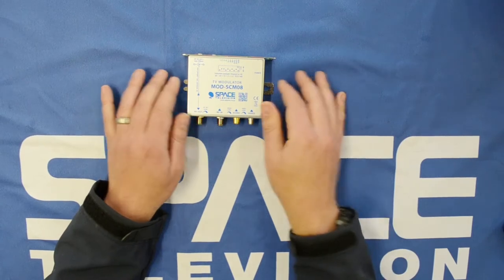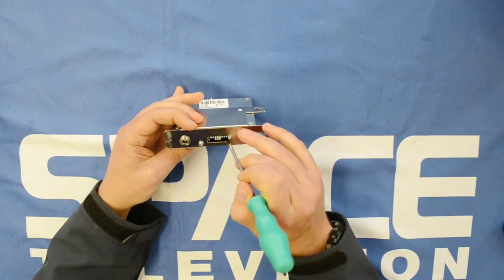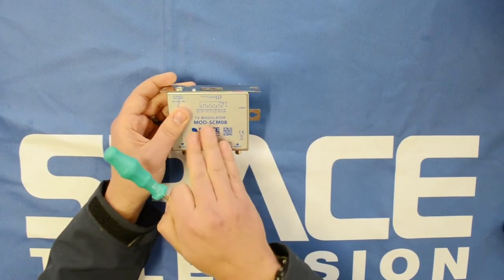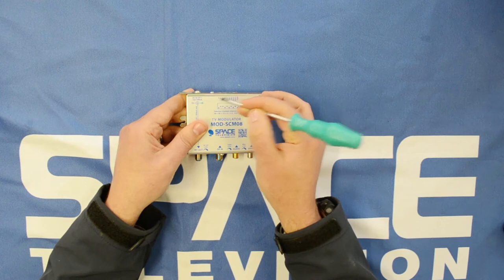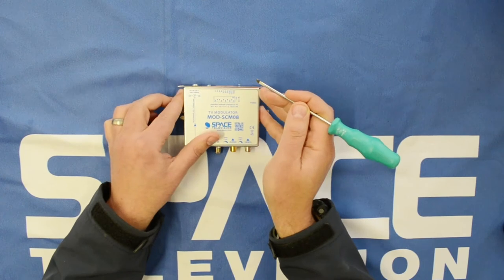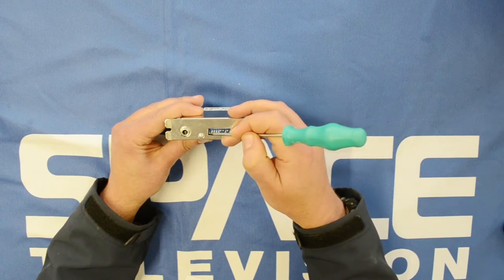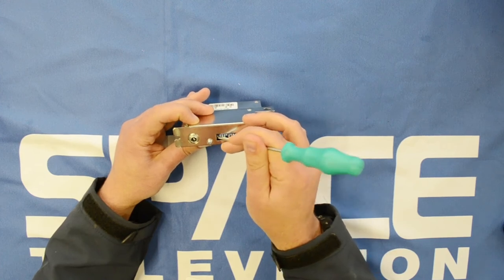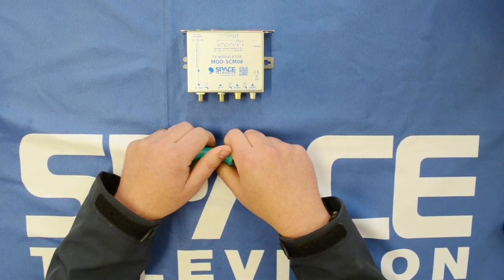How to program the MOD SCM08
MOD-SCM08 is a mono, double side band (DSB) TV modulator designed to operate with A/V household devices – video recorders, DVD players, satellite receivers, CCTV camera, etc. The TV modulator converts low frequency signal (Audio and Video) from A/V devices into high frequency signal in TV channel range. Modulated signal may be transmitted for long distances thorough a coaxial cable, connected to the antenna input or split into a few TV sets with a splitter. The modulator also makes it possible to sum its high frequency signal and other HF signals (eg from a Tv antenna). Signal summing effected in the standalone configuration modulator may be supplied locally from +12V/250 mA external power supply. In the other case, the modulator uses the SCM08 power supply. The power is supplied throught the DC IN port or the RF output using a coaxial cable and a power inserter. Then the power is also supplied to the DC port from which a CCTV can also be supplied.

MOD-SCM08 can operate in the frequency range from channel S3 to ch69(I South African standard) or from channel S1 to ch69 (B/G standard). It is possible to enable the TEST signal which facilitates programming of the selected TV signal in a TV set. Modulator programming involves putting the keys of 10-segment switch in required position. Audio and Video inputs and RF output have the gain control of respectively, input and output signal. The POWER LED signals the modulator status continuously lit – correct operating parameters fast flashing – incorrect operating parameters slow flashing – – test signal on